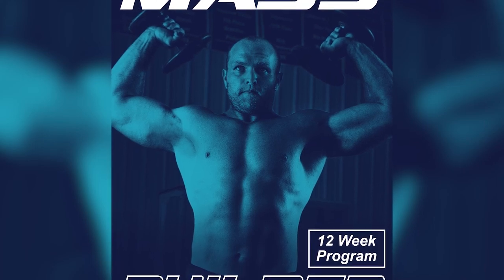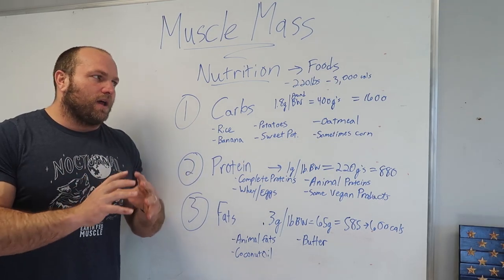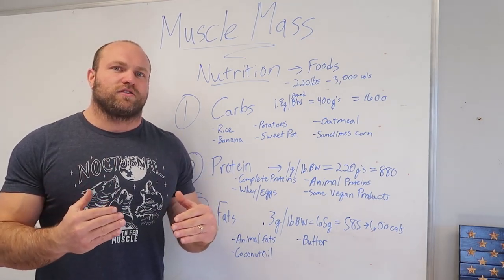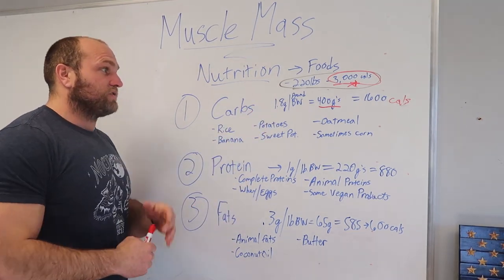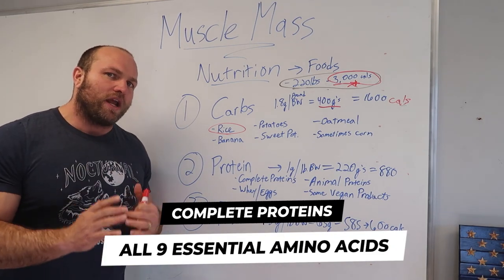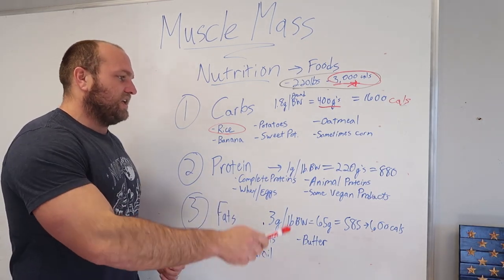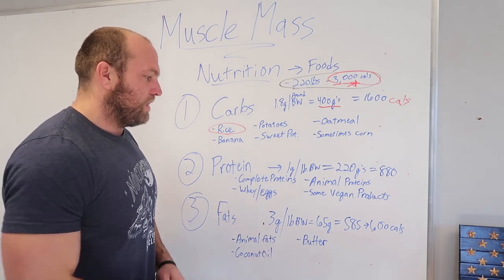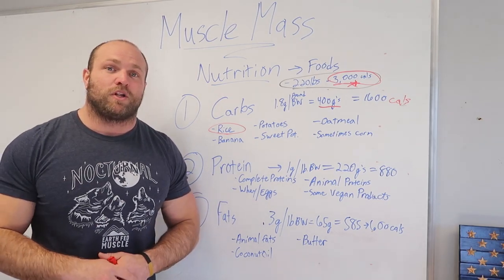The Best Nutrition for Building Muscle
Nutrition is hard for everyone. But, what should you be looking for in your diet to increase muscle mass?